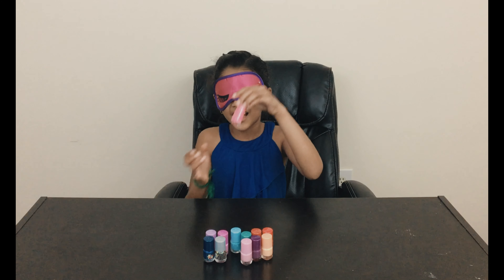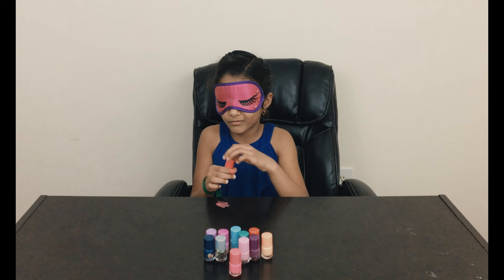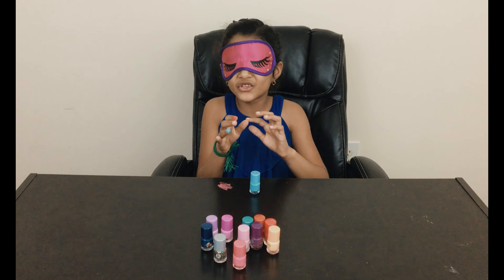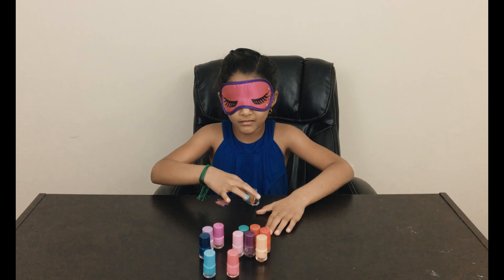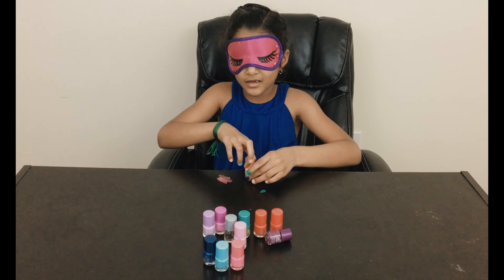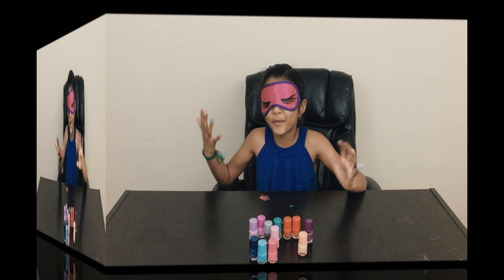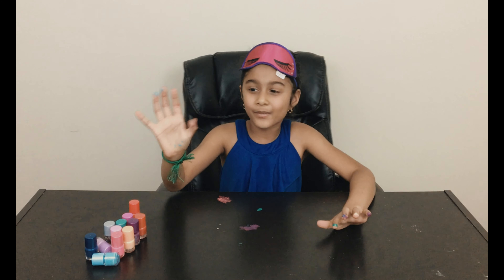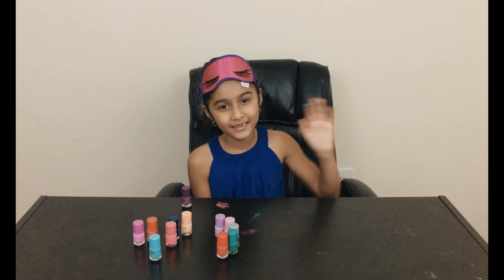Nail Polish Challenge